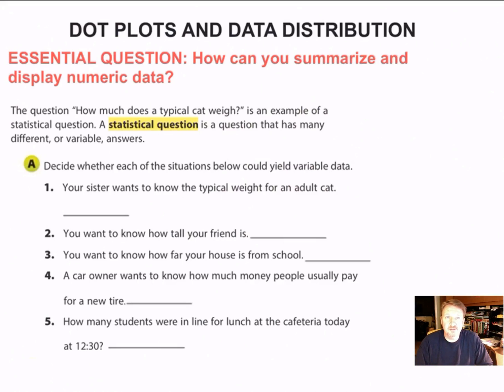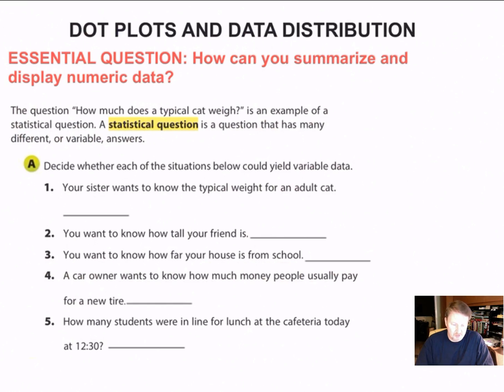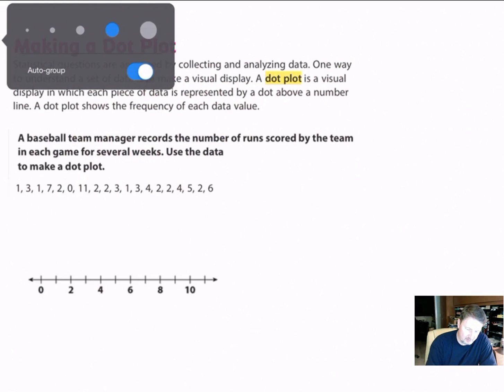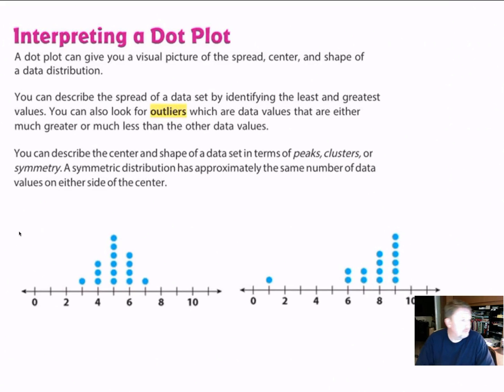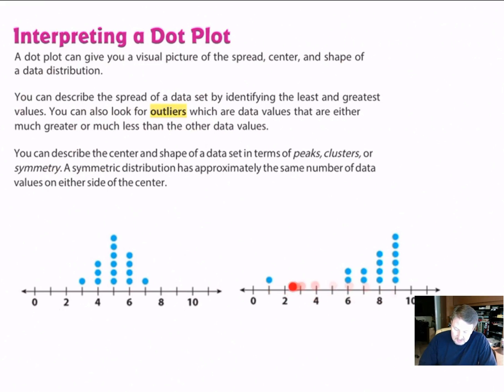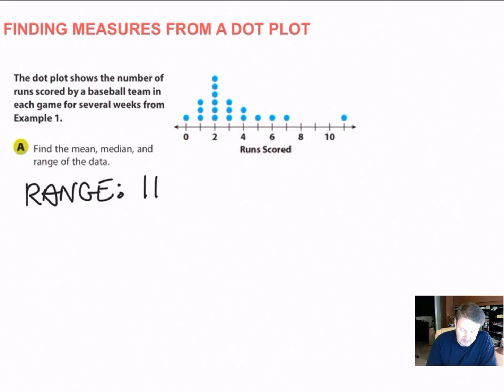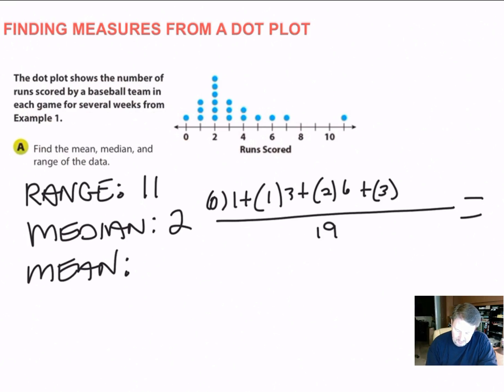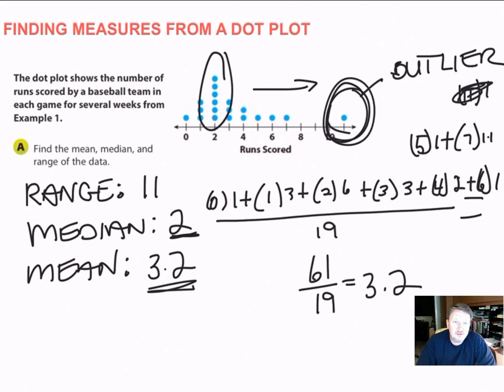Dot Plots and Data Distribution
This video covers dot plots, how to make them and interpret them.